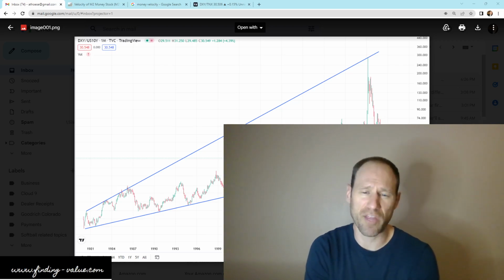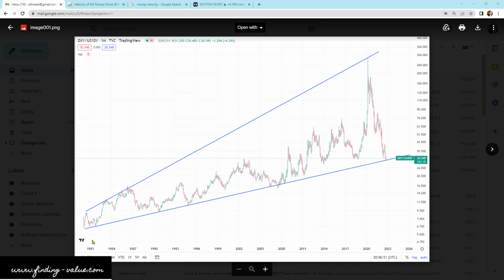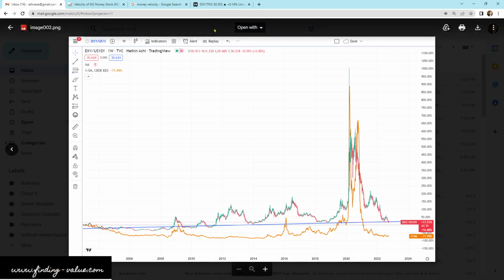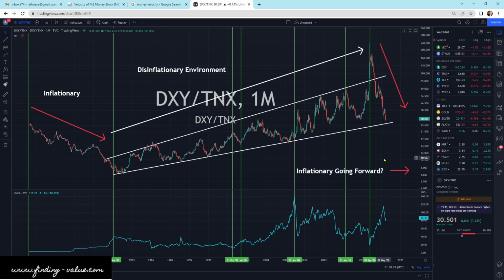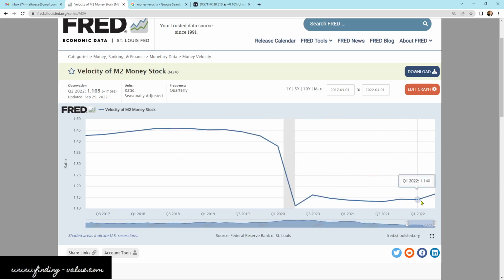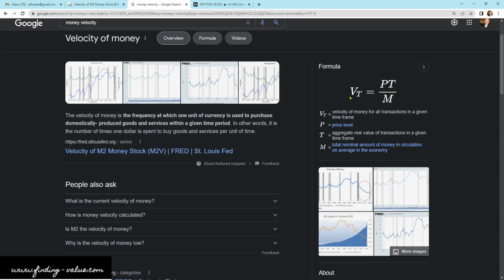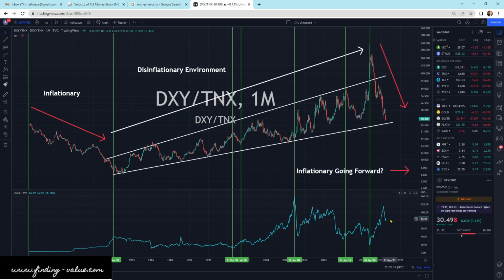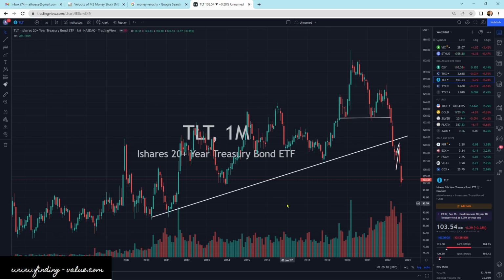A New Ratio and Money Velocity Kicking up Inflation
Money velocity kicking up higher and I also look at the dxy to 10 year yield ratio along with money velocity and inflation.

Membership website.